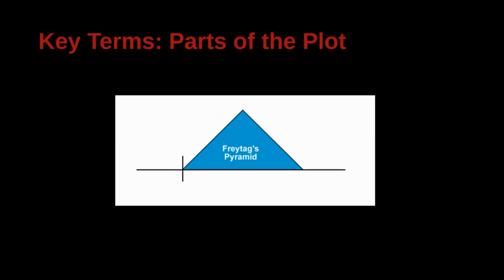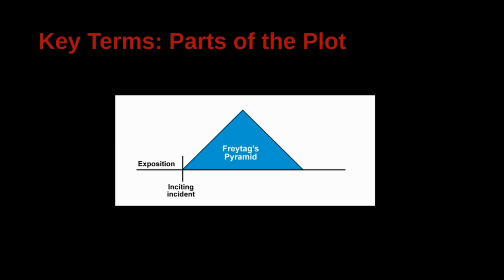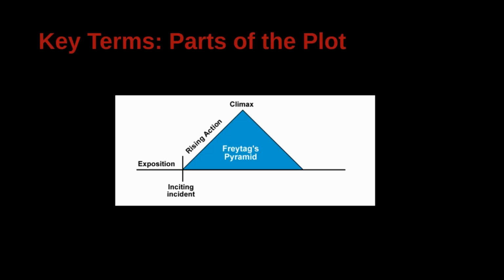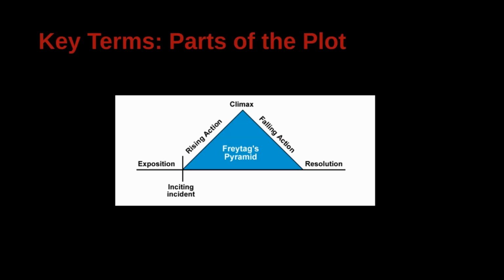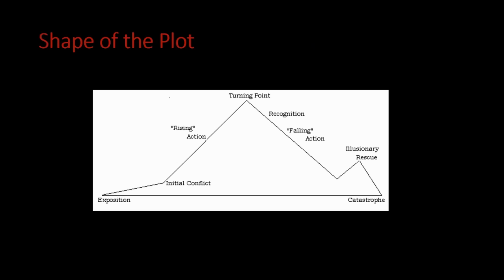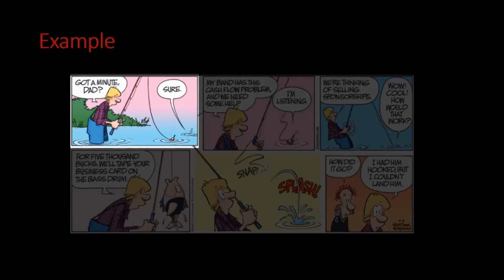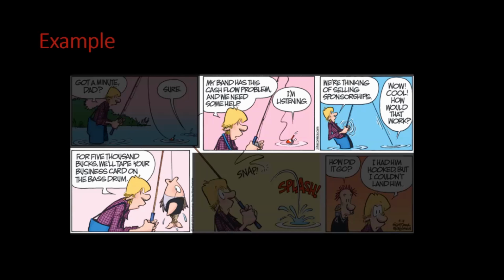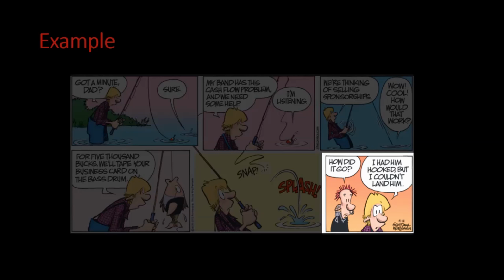ENG 200: Unit 1--Plot Key Terms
Unit 1 Plot--Key Terms